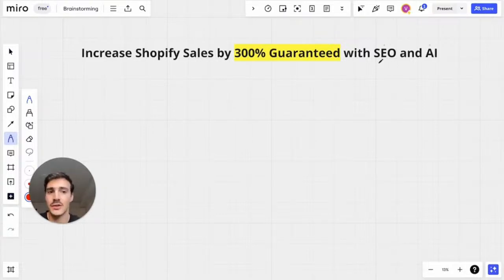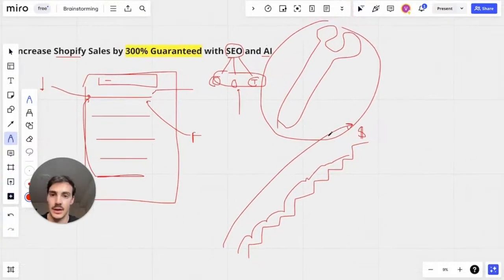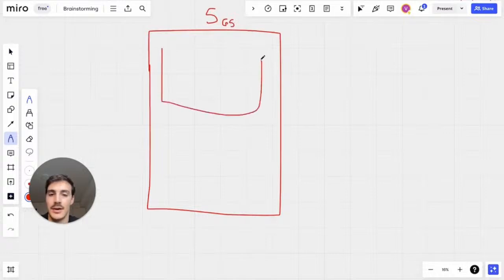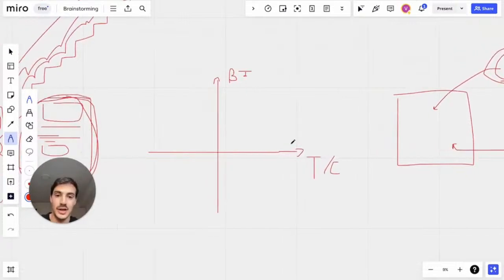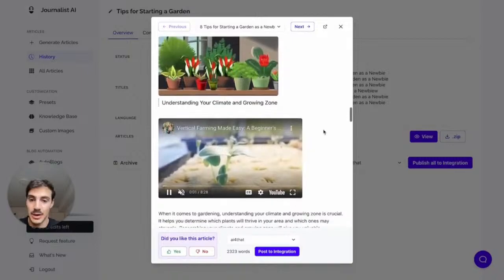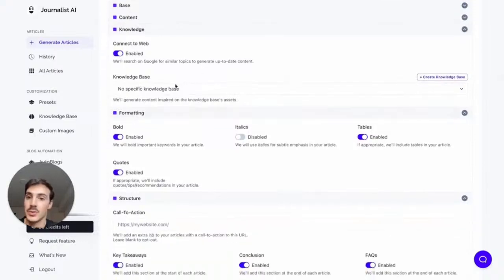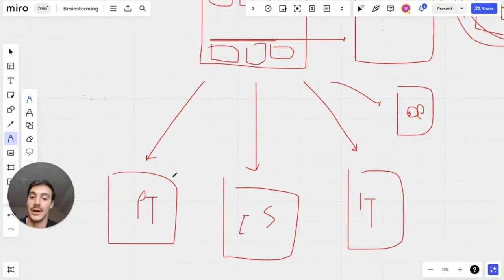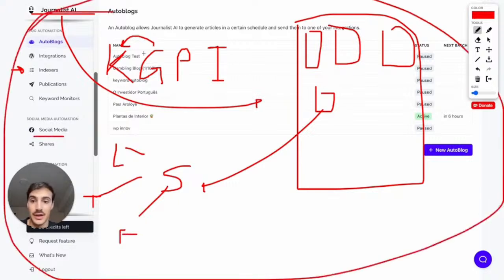Shopify SEO Course for Beginners | How to Rank Your Shopify Store First on Google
This is a complete Shopify SEO tutorial. I'll show you step by step how to rank your Shopify store on search engines.

If you want to leverage AI to rank your Shopify store first on Google I recommend you use 'Journalist AI'